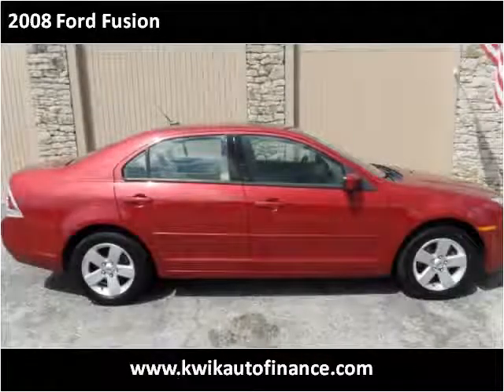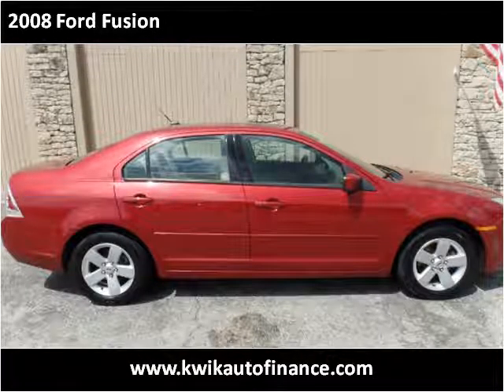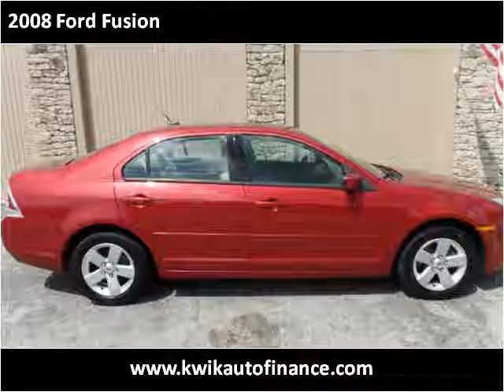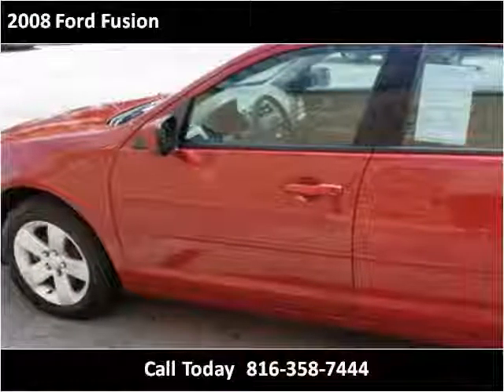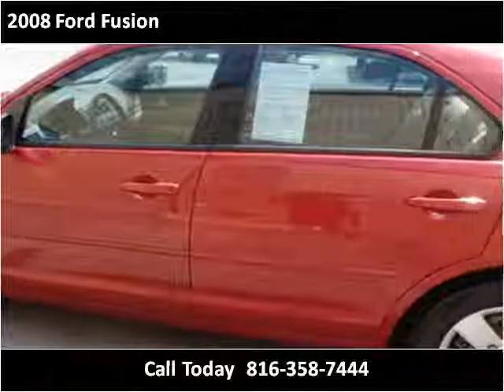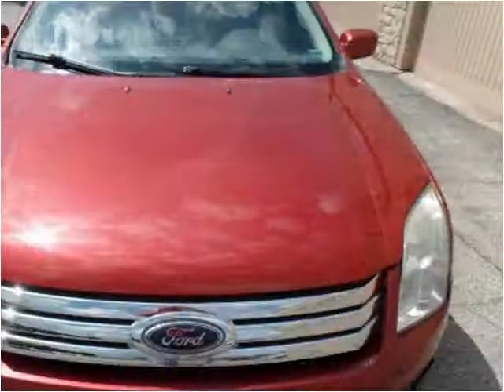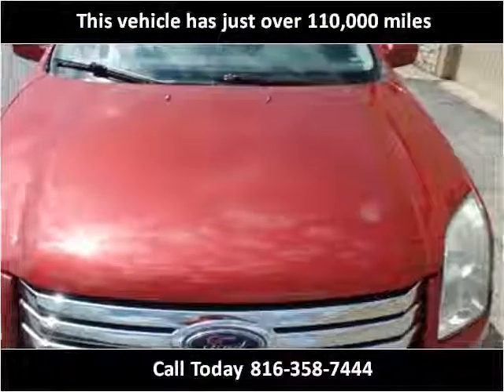2008 Ford Fusion Used Cars KANSAS CITY MO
This 2008 Ford Fusion is available from Kwik Auto Finance.